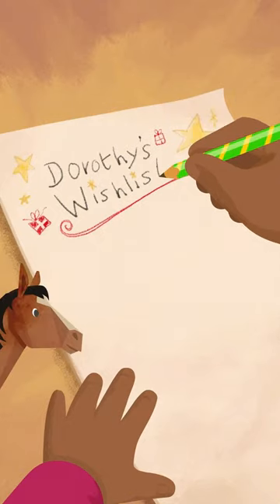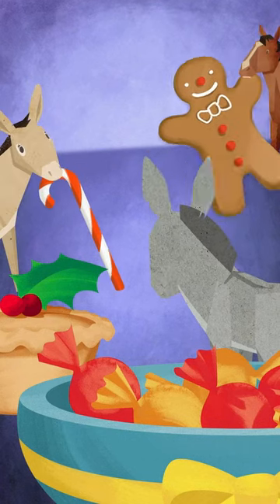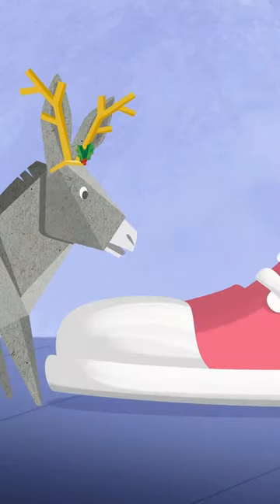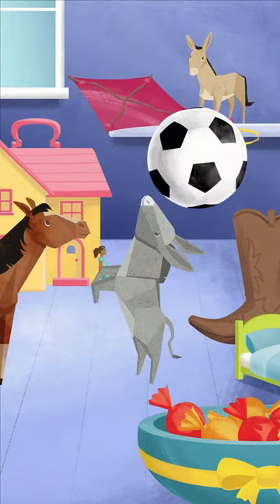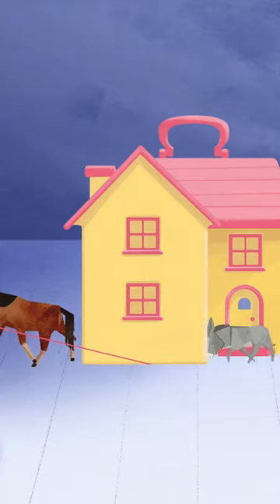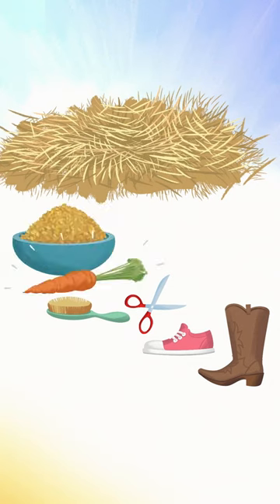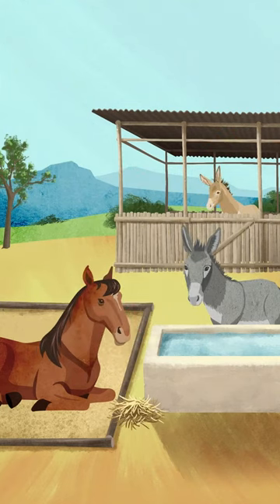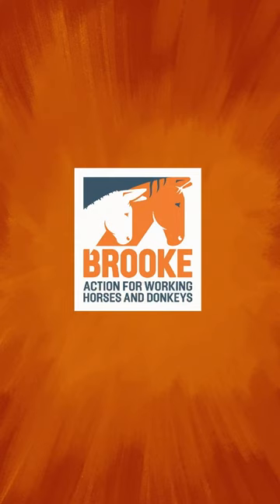The Christmas Wish List [Audio Described]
Dorothy has a Christmas list with a difference. our animation for 2023. to learn more.

The Christmas Wish List sees a girl called Dorothy writing her Christmas list, but who might these gifts be for?

Brooke is bringing hope to the lives of hardworking horses, donkeys and mules. All animals deserve to be safe and secure at Christmas.

Audio Description:
A young girl is writing a Christmas list in her bedroom titled ‘Dorothy’s wishlist’, joined by three hand sized animals, a horse, a donkey and a mule.
As she reads her list, the horse and mule bring in a mince pie, a candy cane and gingerbread.
They then bring in a hair brush and scissors, give the donkey a haircut and give him some festive antlers.
They bring two big mismatching shoes – a trainer and a cowboy boot.
The horse and donkey bring in a bed, and the horse fits the duvet.
The trio are having fun with toys. The mule is on a shelf with a kite, and the donkey is spinning a football on his nose.
When a big house is mentioned, all three look at the camera, then struggle to pull a big toy house.
A pencil comes in to draw a pool, which the animals jump into.
The items mentioned before now magically turn into things for the animals, including horse shoes and a bed made of straw.
The donkey looks into a water trough.
The trio transform into more real looking animals in an outside area with rolling pit and shelter. The girl runs through the scene holding the kite.
The scene freezes and is shown as a framed picture on a bedside table.

Narration:
“For Christmas this year, I would like…”
“Lots of food. And snacks. And treats”
“A new hair brush and things for looking good. and tidy”
“Some new comfy shoes for walking”
“A new bed”
“A place for everyone to relax have fun. Where we’re safe too”
“AND a BIG house”
“And lots of water near it. Enough to swim in.”
“I just want my friends to have what they need, so they can be happy.”
“All working horses, donkeys and mules deserve happiness. This Christmas, help give them hope.”

Thanks to WonkyFilms.com for producing this film for us.